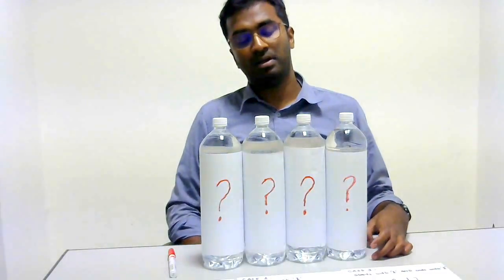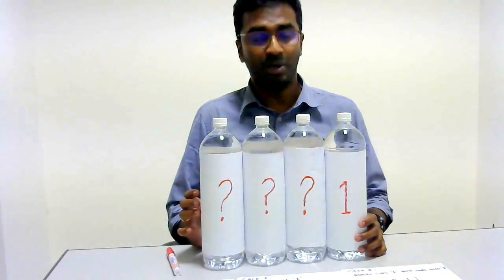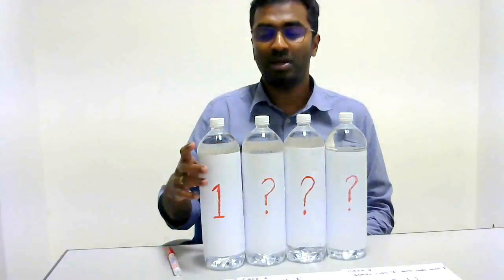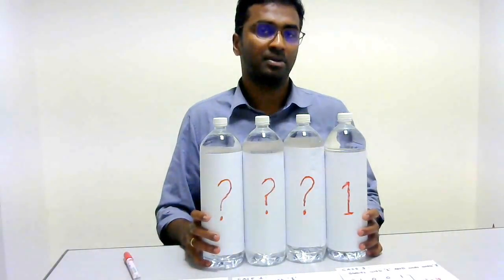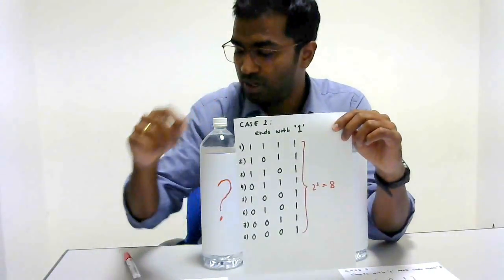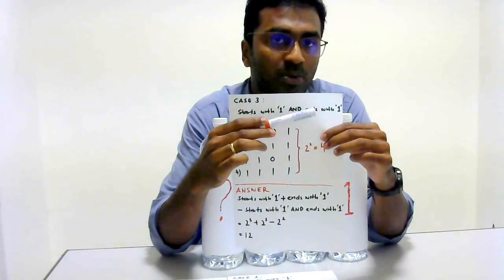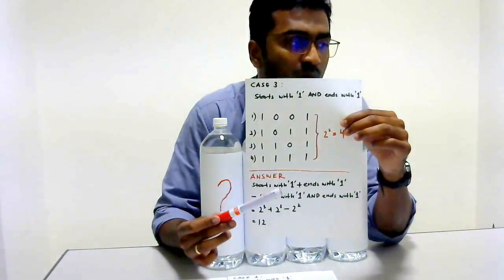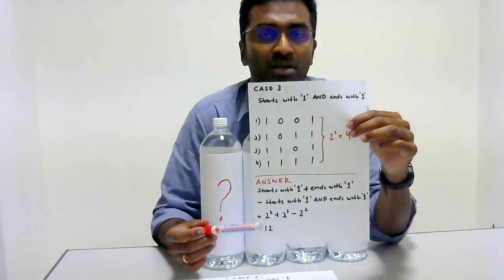Counting with Principle of Inclusion - Exclusion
In this video a simple example is provided for counting with Principle of Inclusion - Exclusion
Example: How many 4-bit strings are there that start or end with 1?